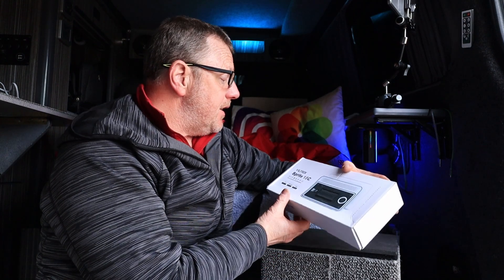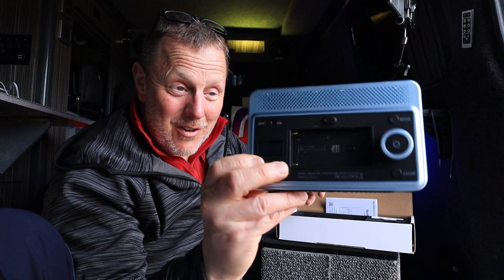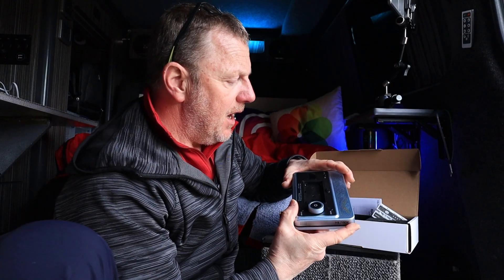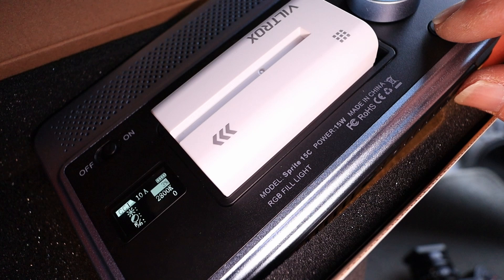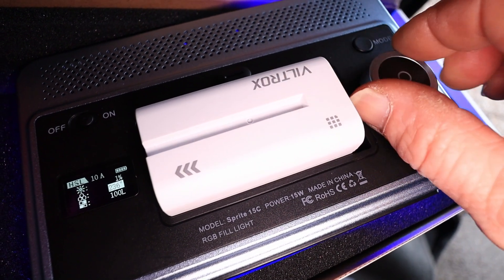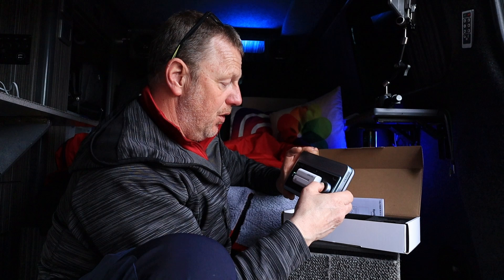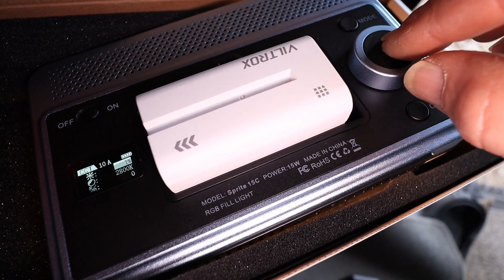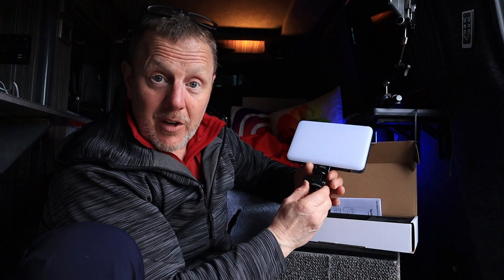Viltrox Sprite 15C RGB fill light, LED video lamp, low power, 36000 colours, portable light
Viltrox Sprite 15C RGB fill light, LED video lamp, The Sprite multifunctional fill-in light handy portable lamp, high CRI 36000 colours low power consumption, accurate colour temperature.